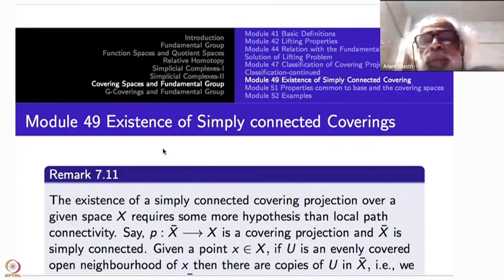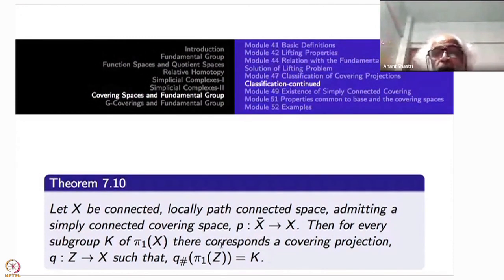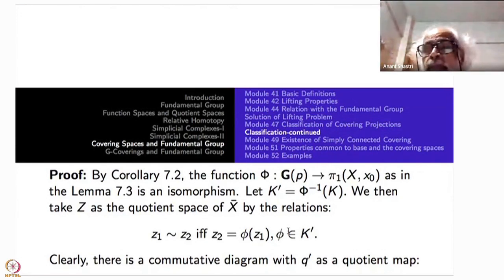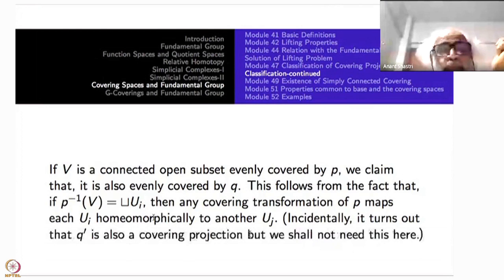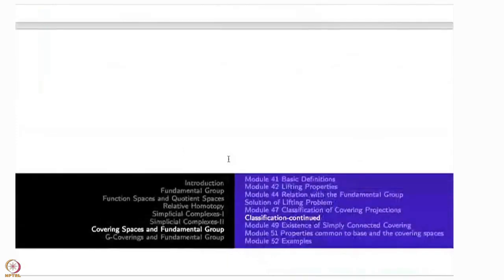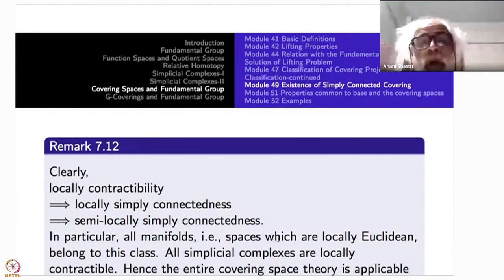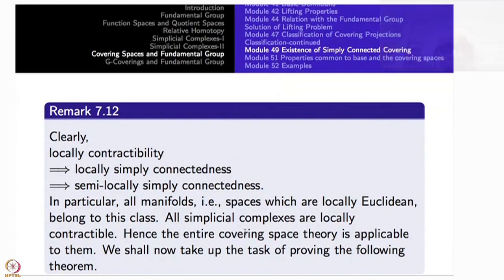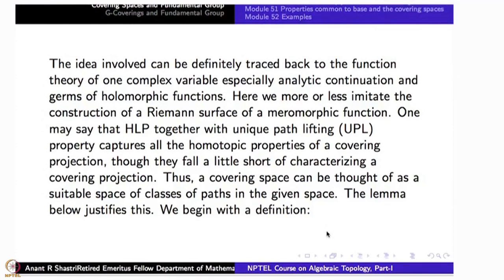Week 10 : Lecture 49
Week 10 : Lecture 49 : Existence of Simply connected coverings